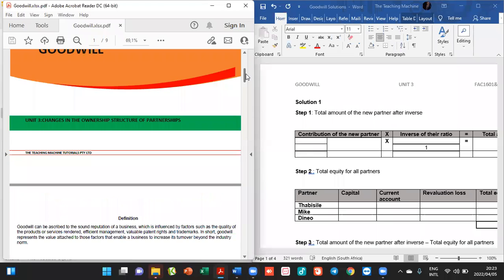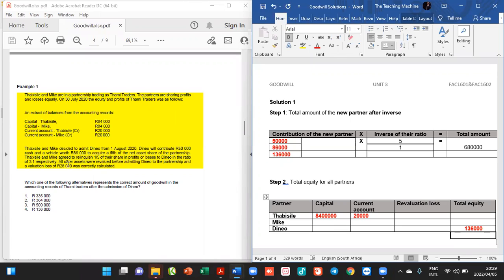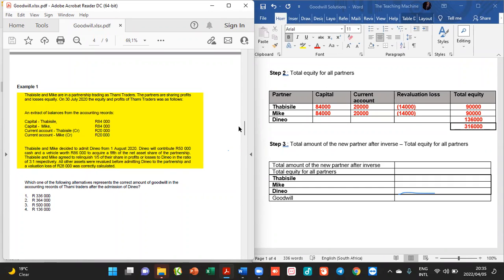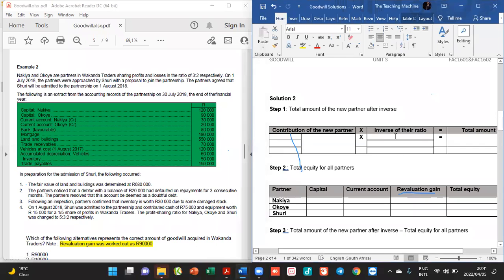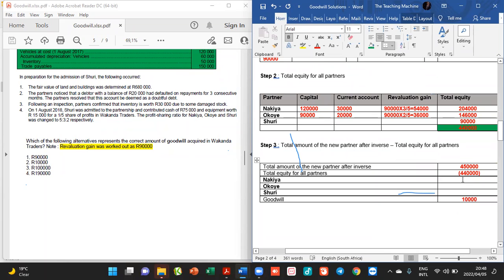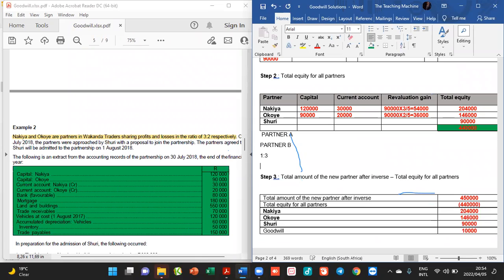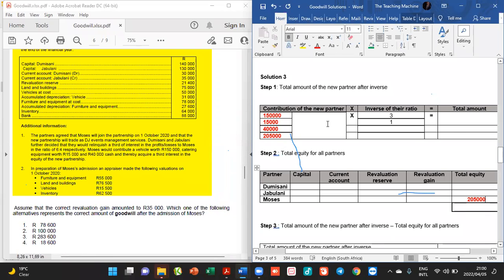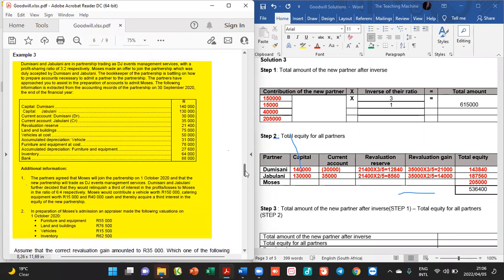Goodwill ( FAC1601 and FAC1602)